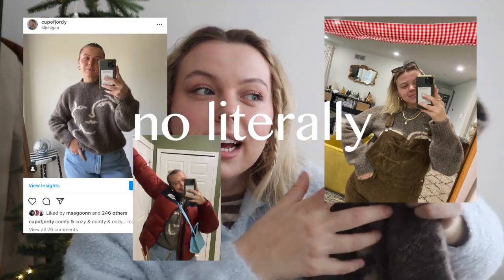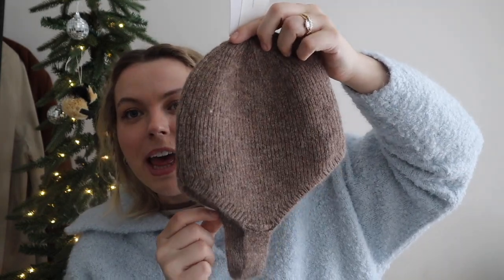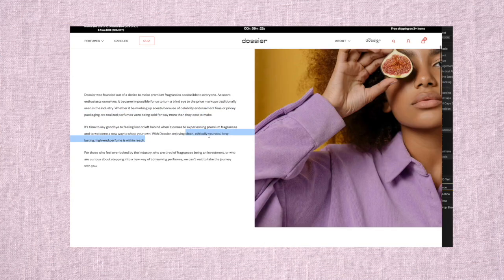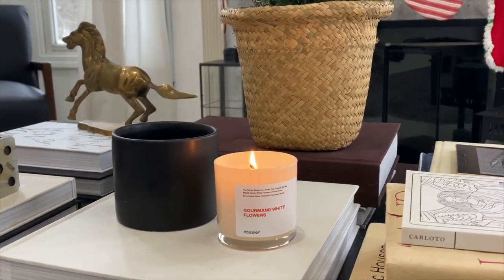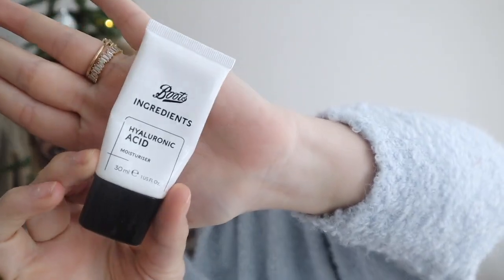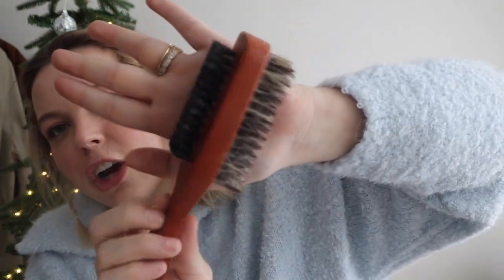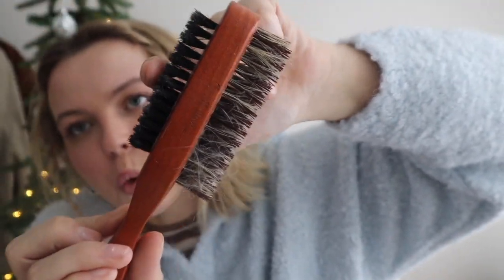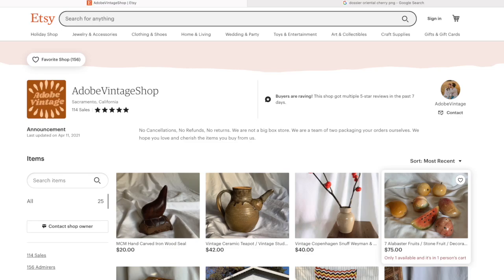things i'm loving lately (fashion, beauty, home, lifestyle)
today I bring to you my current favorites for December and winter time!!

white etys balaclava
walmart fuzzy sandals
boots moisturizer
weleda skin food
eva nyc hair mask
hair brush

INSTAGRAM » @mayipleasepodcast